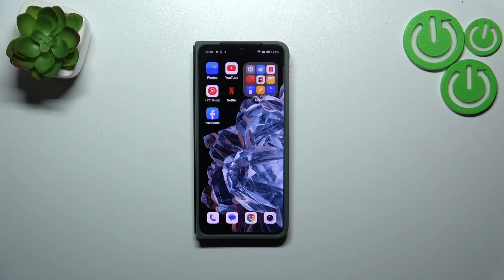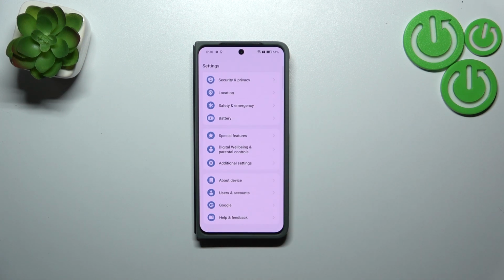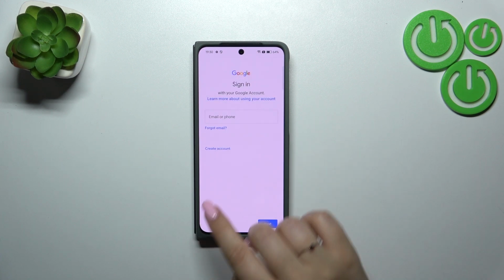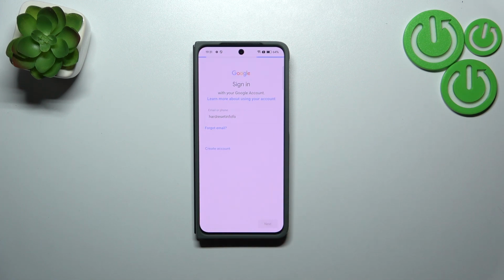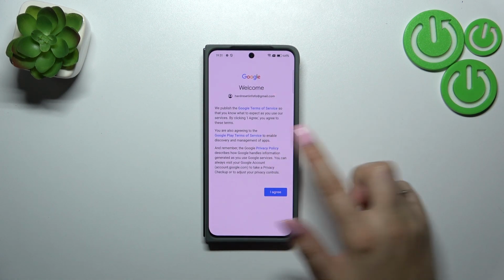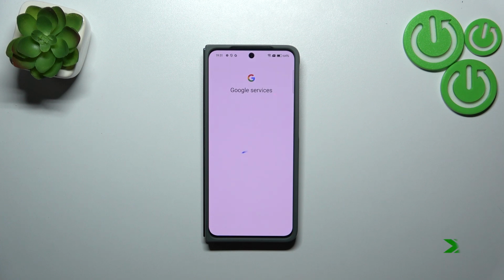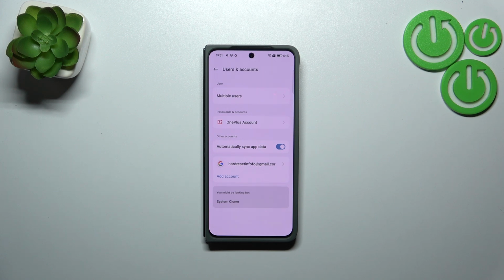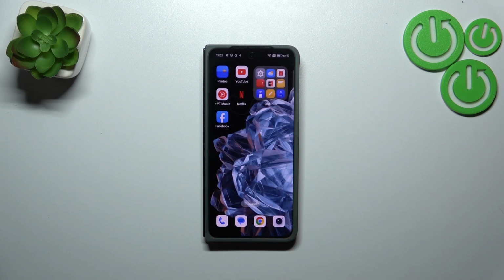OnePlus Open - How to Add or Remove Google Account | Manage Google Accounts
Hello! Discover how to add or remove a Google account on your OnePlus Open to manage your account settings and sync preferences. This guide will walk you through the steps to update your Google account settings, whether you're adding a new account or removing an old one. Managing your Google accounts helps in organizing your data and services effectively.

How to Add or Remove Google Account on OnePlus Open?
How to Manage Google Accounts on OnePlus Open?
How to Update Google Account Settings on OnePlus Open?